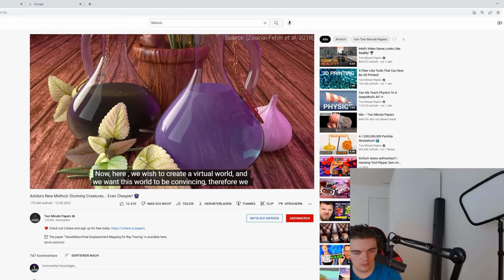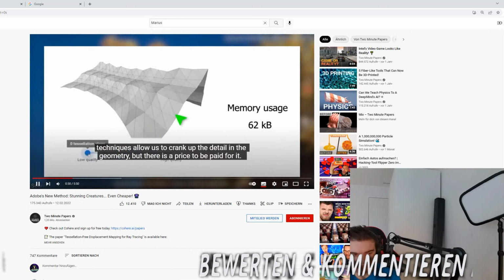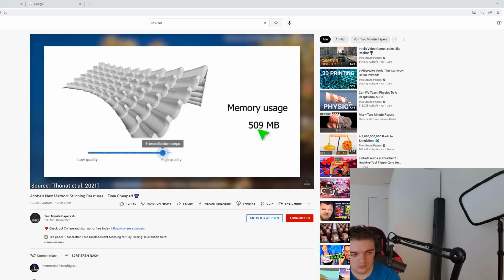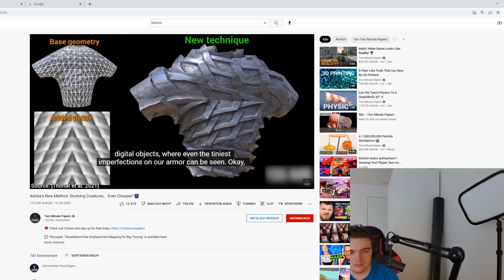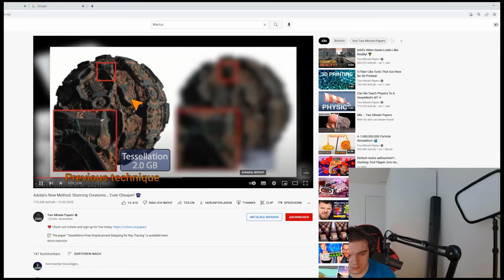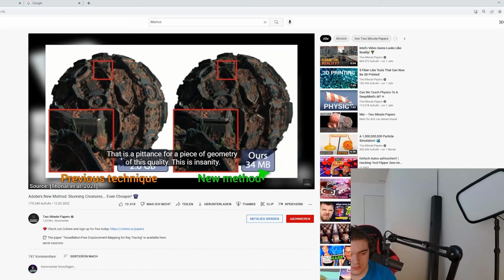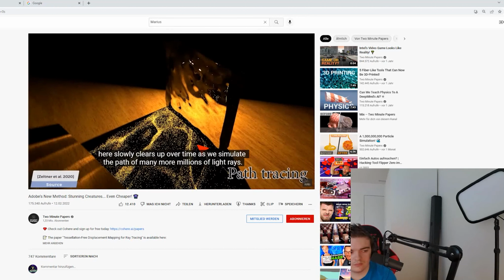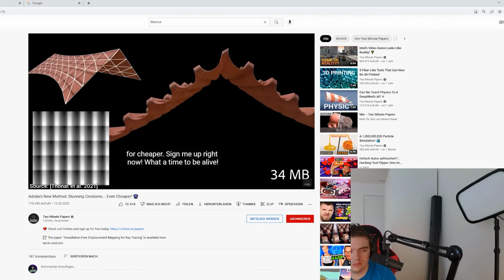MATERIAL VERSTEHN SICHER JA/Jellycraft /Videoblog/Video, .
Seit dabei ,und werdet ihr dabeisein und eine Community aufbauen? Live dabei sein Zum G-ea. D

track is completely FREE to use! Please be sure to credit me. - Access to stems! - And much more! ►Listen to my music on Spotify!